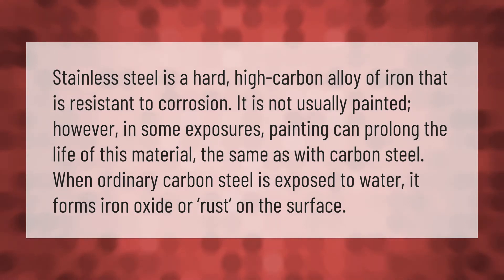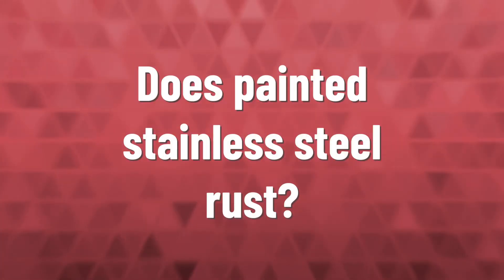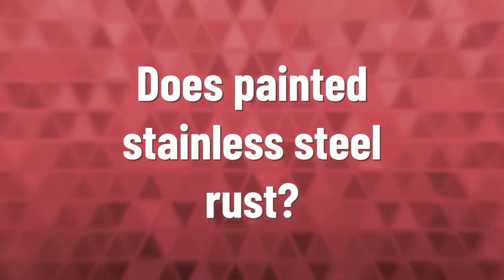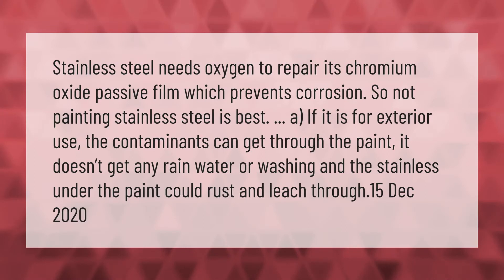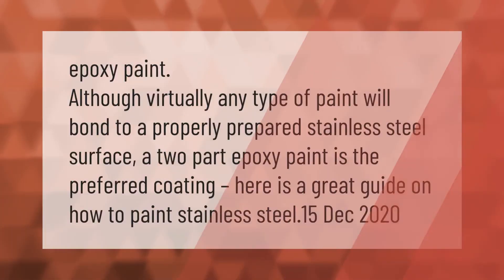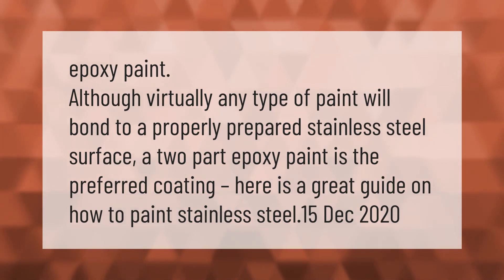Why stainless steel is not painted?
00:00 - Why stainless steel is not painted?
00:41 - Does painted stainless steel rust?
01:15 - How do you seal paint on stainless steel?
01:44 - What is the best paint for stainless steel?

Laura S. Harris (2021, March 2.) Why stainless steel is not painted?
    AskAbout.video/articles/Why-stainless-steel-is-not-painted-226571